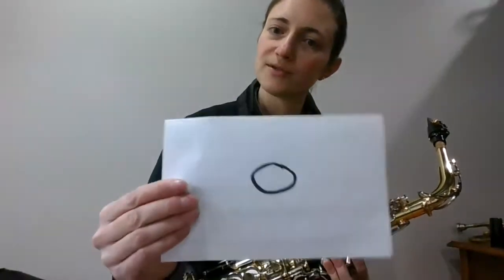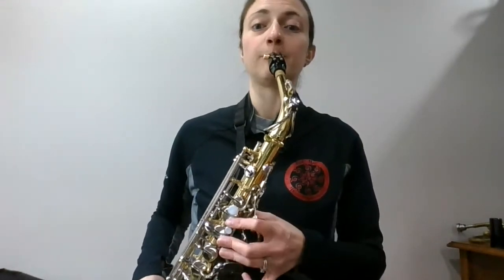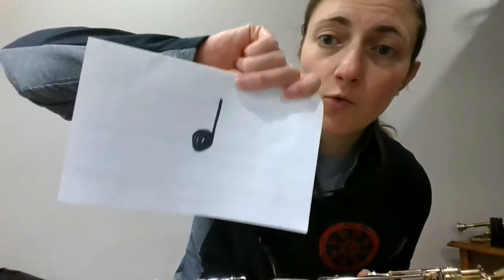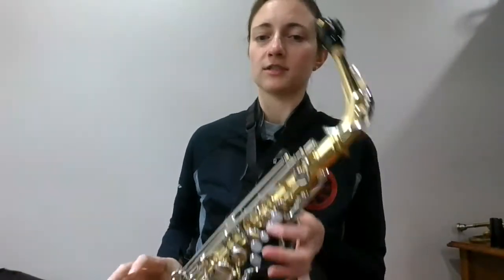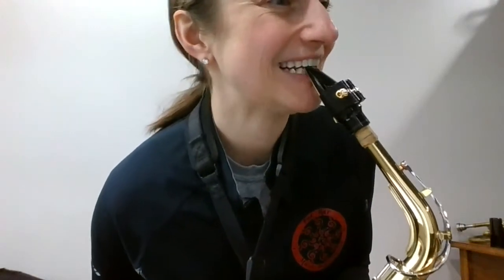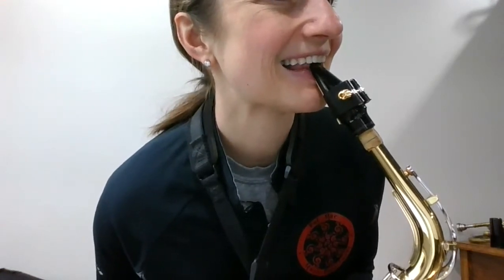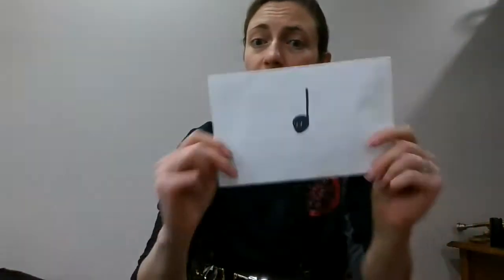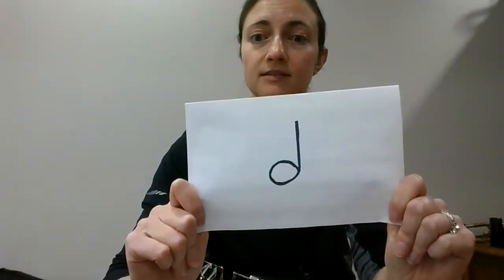4th Band- Saxophone Lesson #7